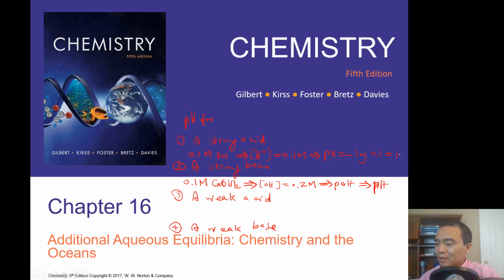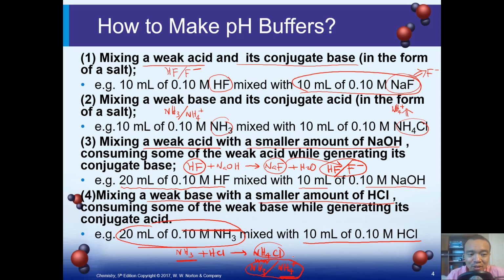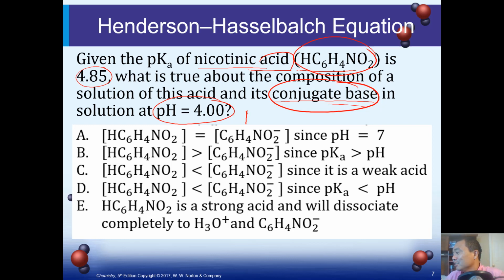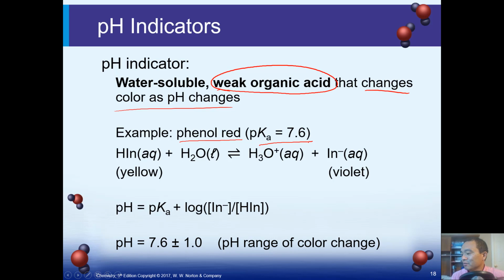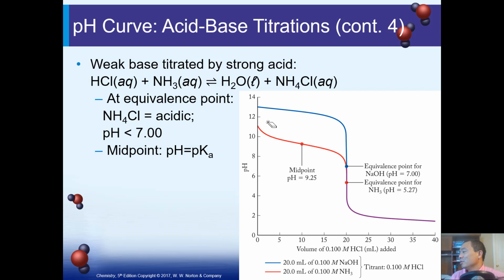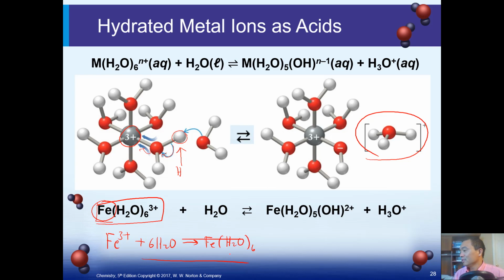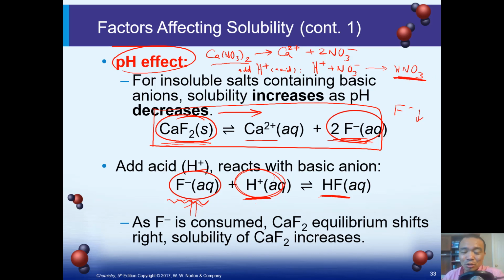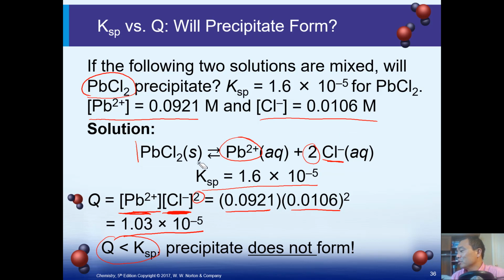16 Additional Aqueous Equilibria